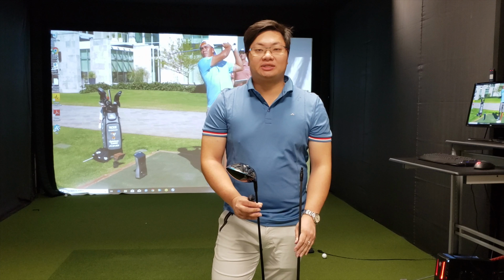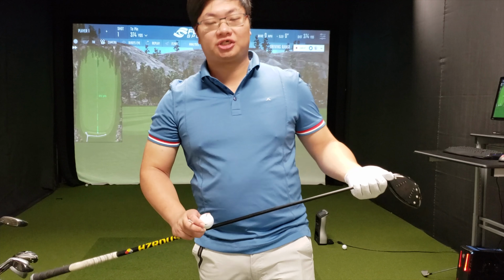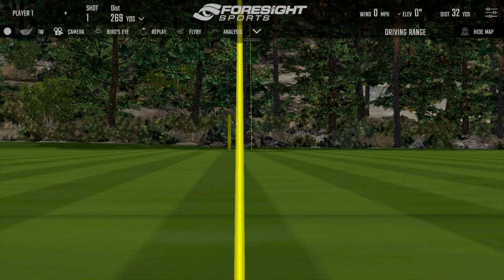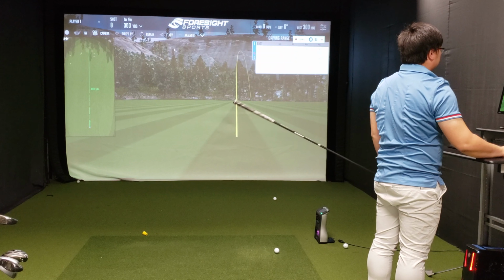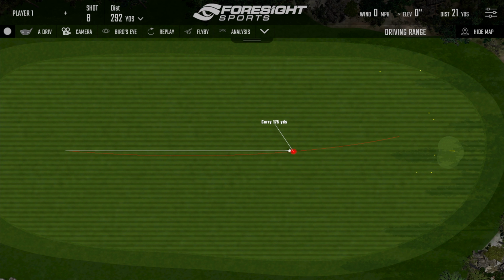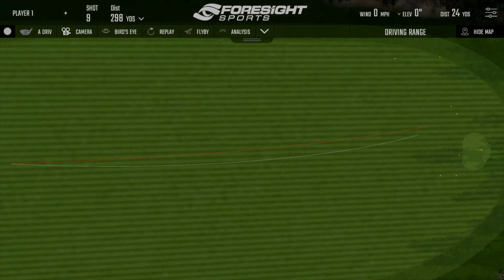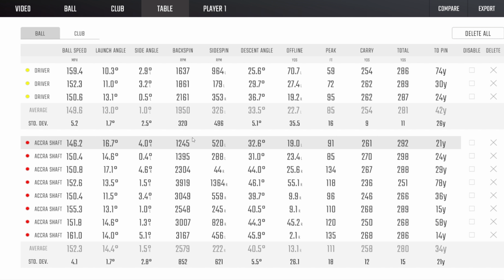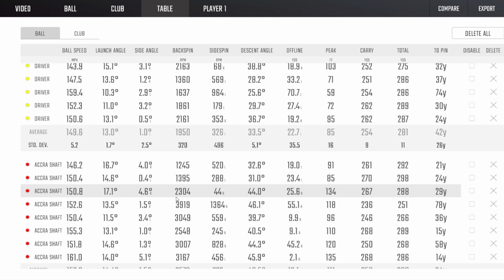stock shaft vs after market shaft -worth the money?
accra cs1 shaft review
callaway rouge sub zero

to learn more about the CS1 or other accra shafts